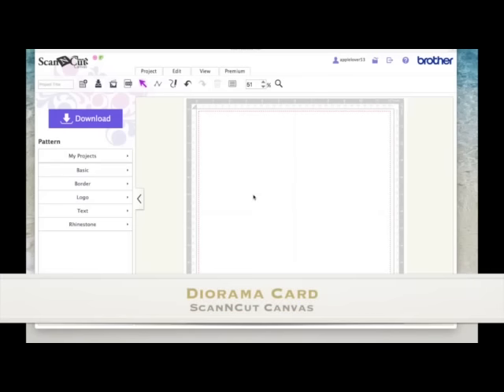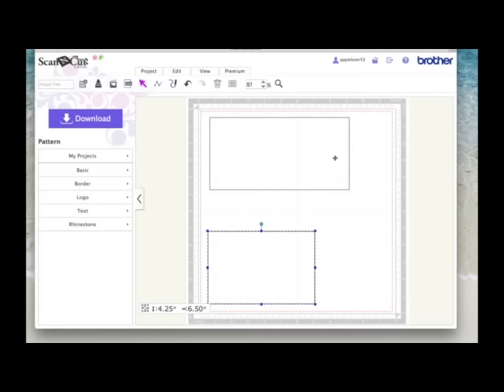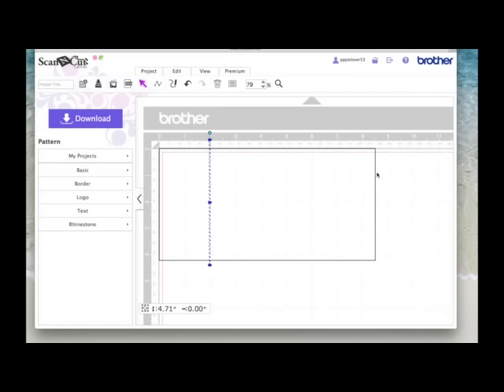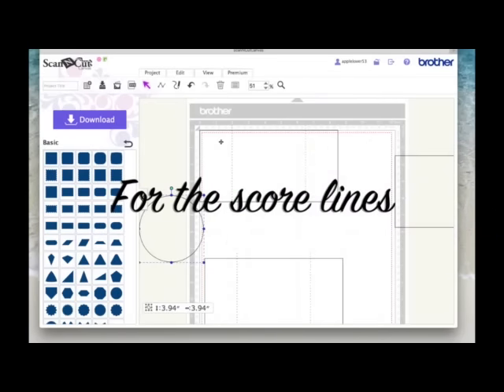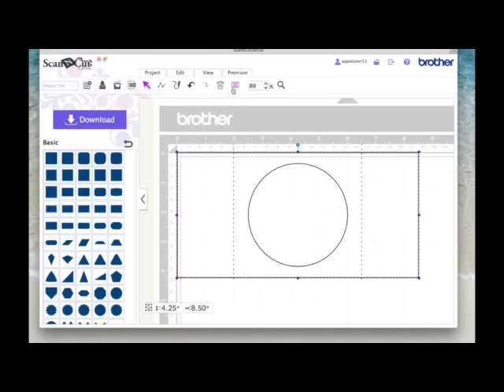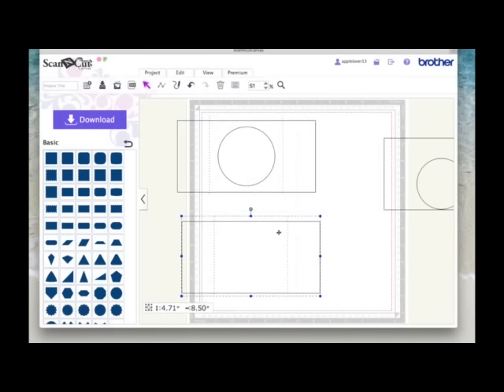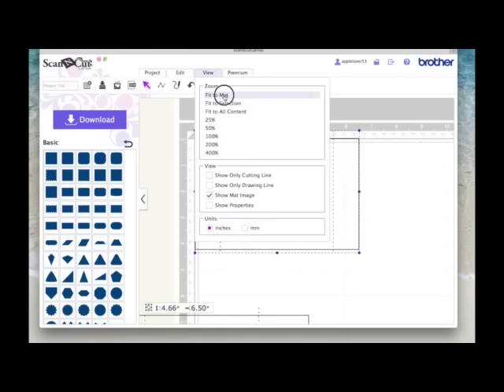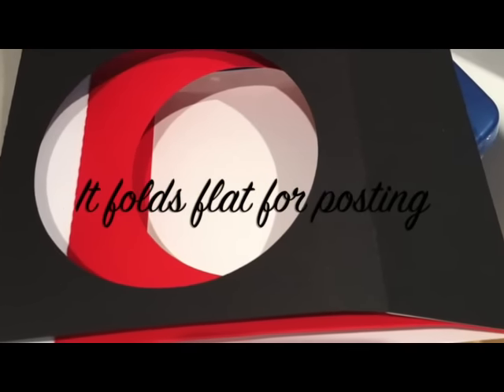ScanNCut Canvas Diorama Card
ScanNCut MACHINE Play List
You can use the Zig 2 way glue pen to restick your mats

In this video I show you how I would make a Diorama Card using ScanNCut Canvas, this was a request from a subscriber, so I hope it helps.